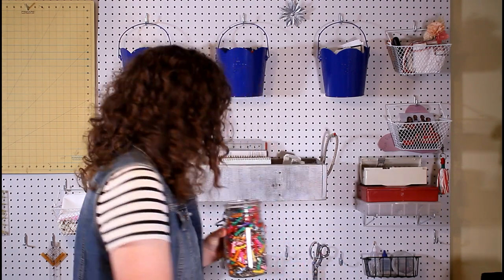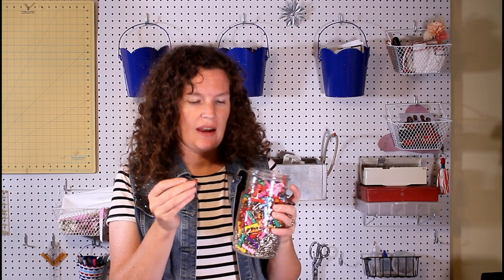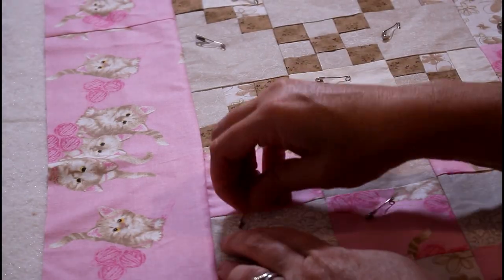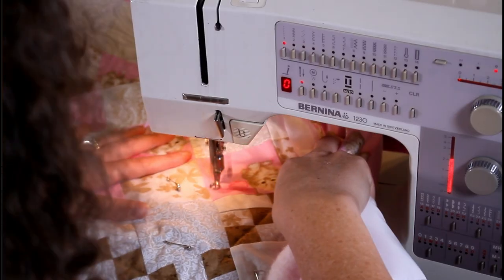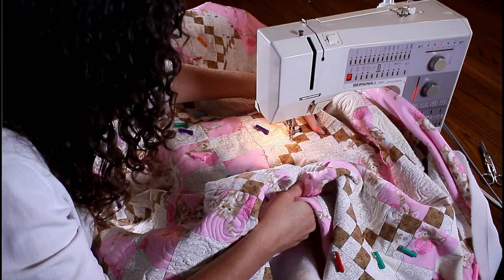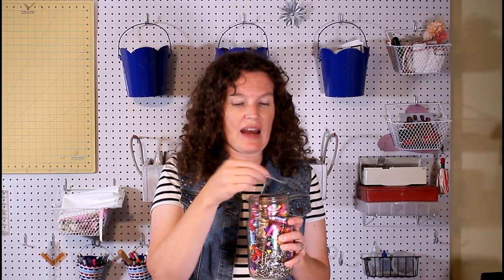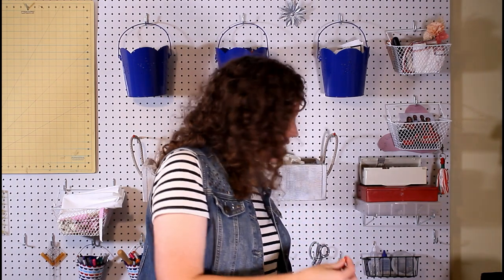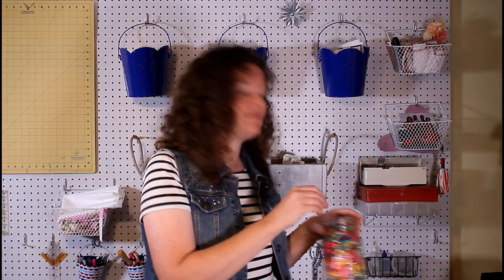Paula Jean Safety Pin Covers Review | Not Sponsored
My baby quilt is not quite done, but almost!!! There are bloopers in this video I hope you enjoy them!!!

Paula Jean Safety Pin Covers

Paula Jean Tool

Curved Quilting Pins:

Let me know if you want a honest review on a sewing tool, or another video recommendation.

Happy Sewing
~Stacy